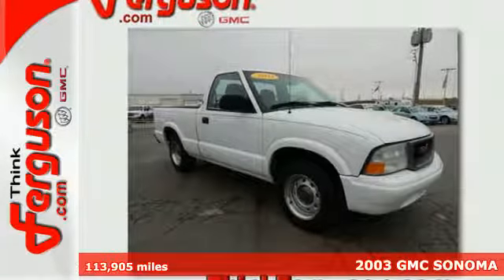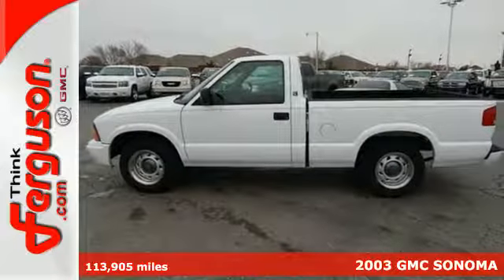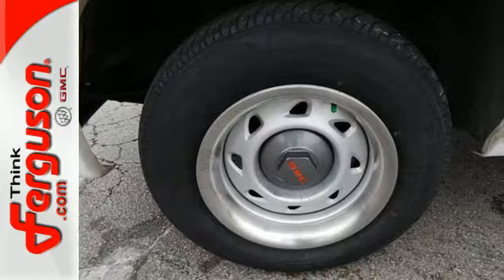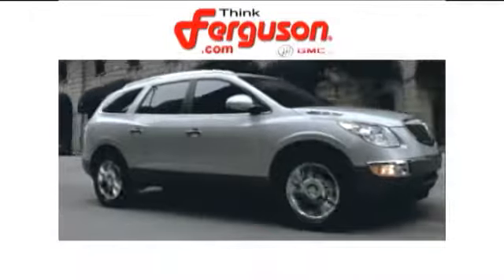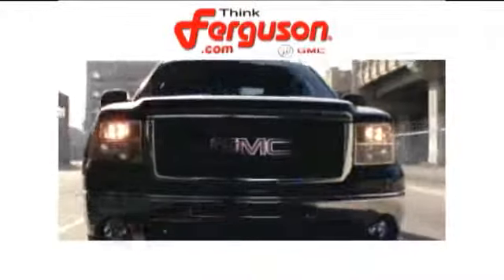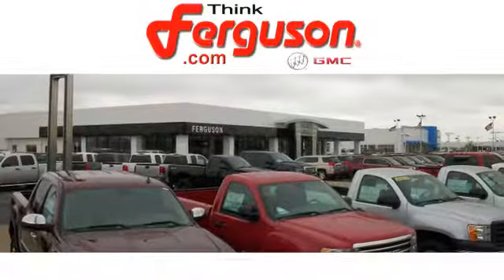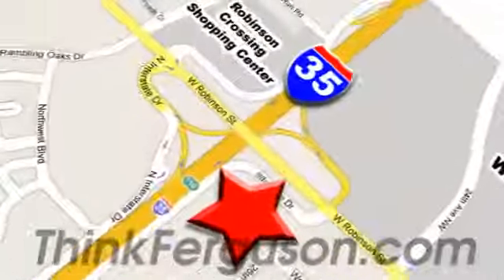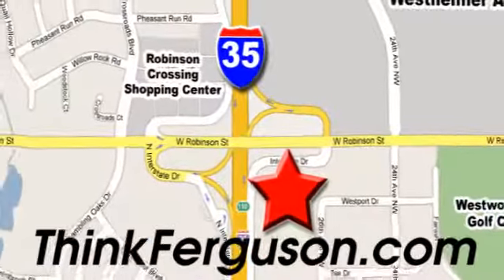2003 GMC SONOMA Norman OK Oklahoma-City, OK G7791A - SOLD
Year: 2003
Make: GMC
Model: SONOMA
Trim: SL
Engine: 2.2 Liter 4 Cylinder
Transmission: Automatic
Color: WHITE
Interior: Black
Mileage: 113905
Stock #: G7791A
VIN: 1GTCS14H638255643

Address:
1015 North Interstate Drive